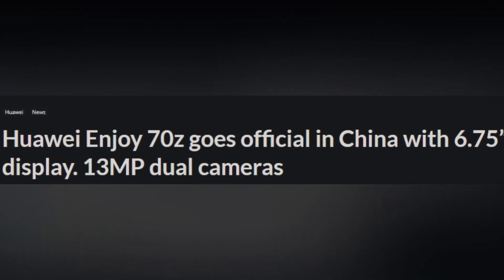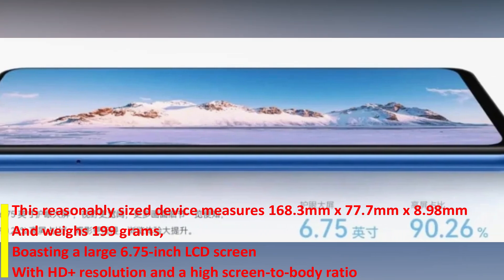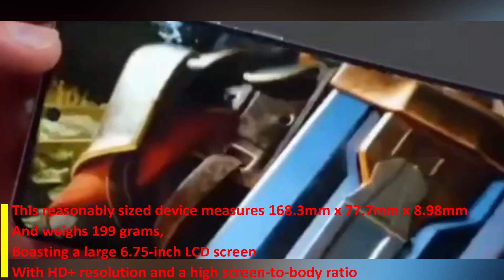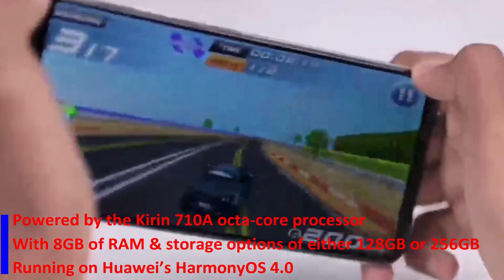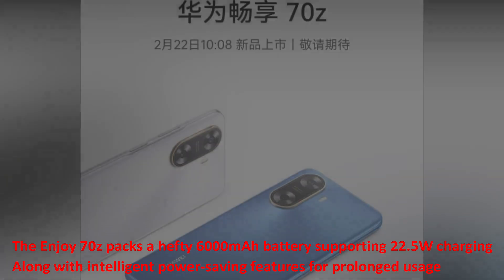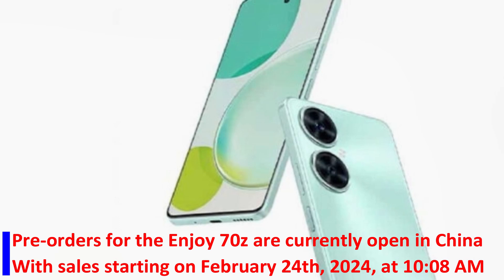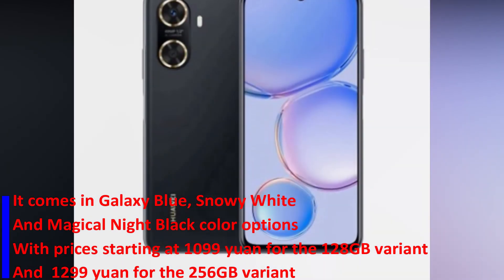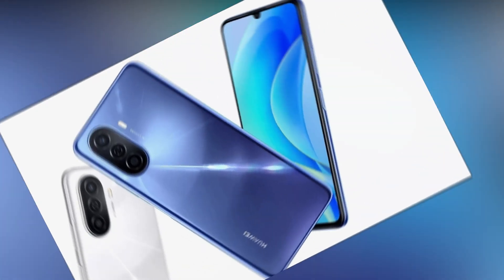Unlock the Power: Huawei Enjoy 70z Launch Highlights!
Welcome to our latest video showcasing the exciting Huawei Enjoy 70z Launch event! Join us as we explore the incredible features of the Huawei Enjoy 70z, the newest addition to the Huawei Enjoy series. Get ready to dive into its impressive specifications, including its stunning display, powerful camera setup, and long-lasting battery life. Don't miss out on the opportunity to witness the unveiling of this remarkable device from Huawei.